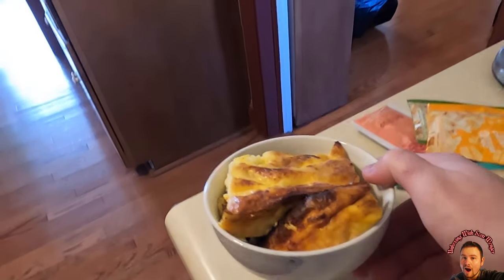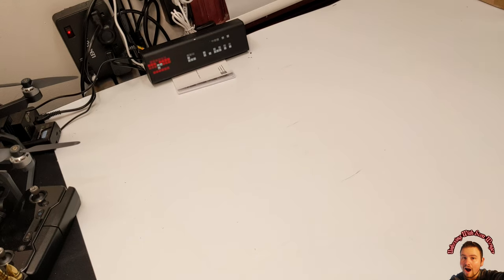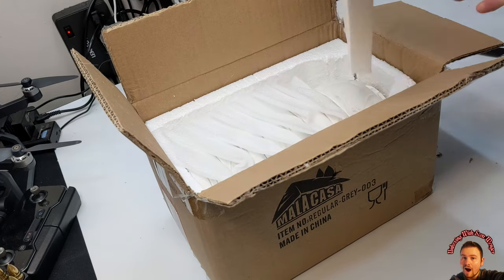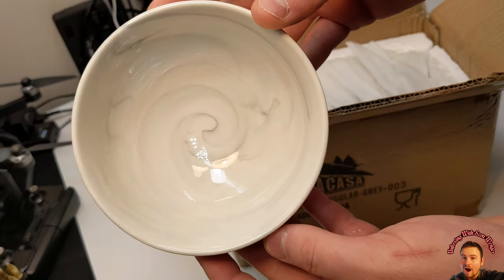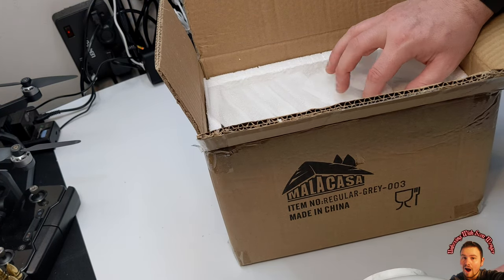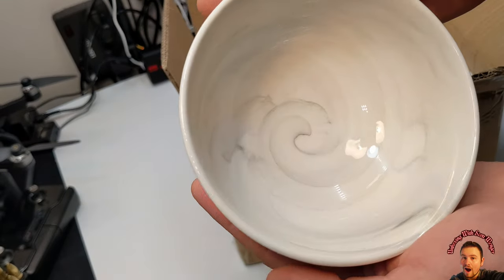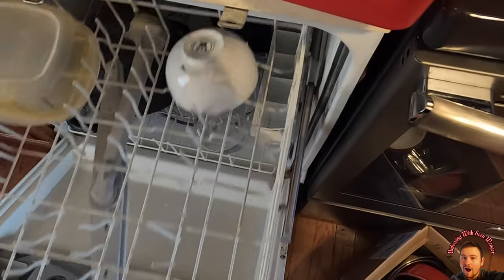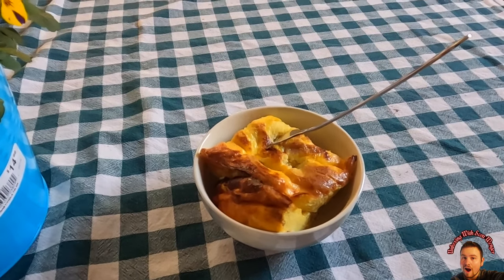Unboxing: Cereal Bowls,15 Oz Bowls for Kitchen, MALACASA 5 inch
Unboxing: Bowls,15 Oz Bowls for Kitchen, MALACASA 5 inch
If your interested you can buy it
Cereal Bowls,15 Oz Bowls for Kitchen, MALACASA 5 inch Serving Bowls for Side Dishes,Dessert,Salad,Ice Cream,Soup,Microwave Dishwasher Safe,Set of 8

HOMESTEADTESSIEFREE